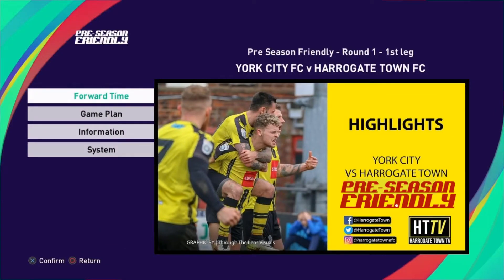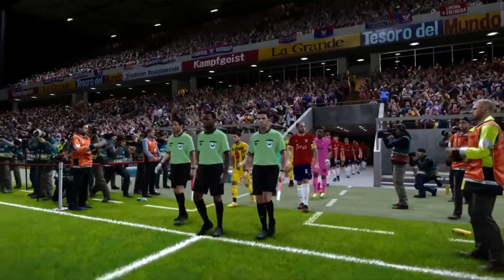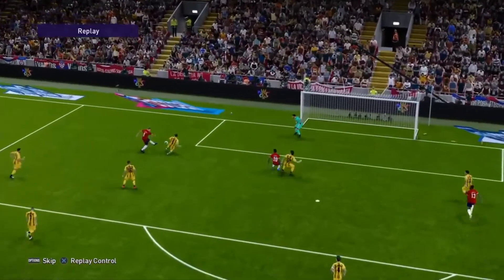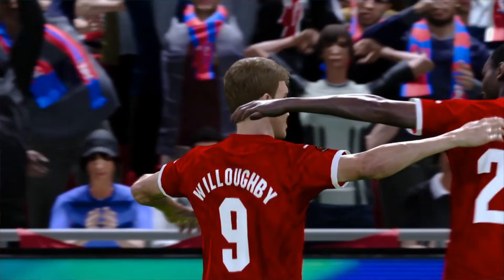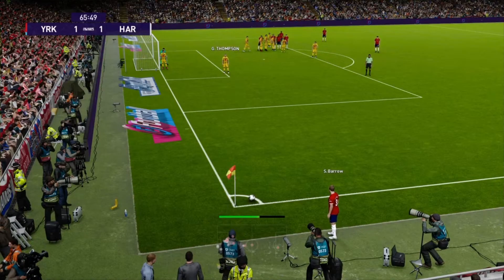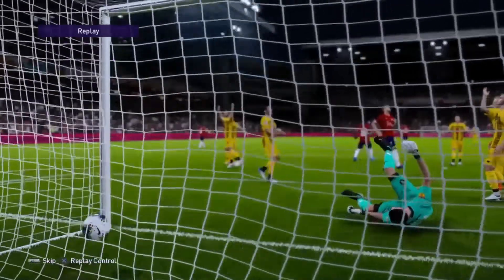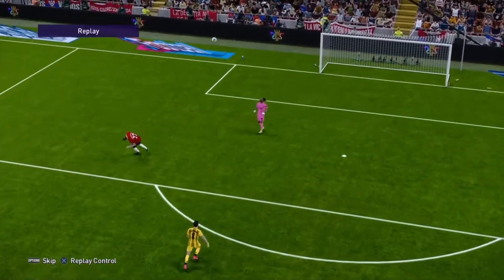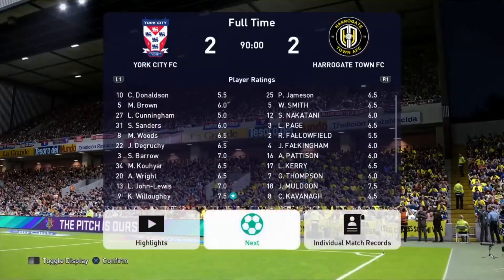PES 2021 [PRE SEASON FREINDLY] YORK CITY v HARROGATE]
Yorkshire Derby were Newly Promoted to the National League York City play Neigbours Harrogate